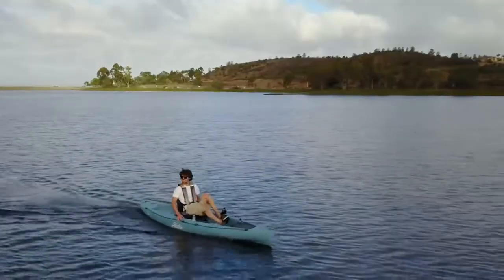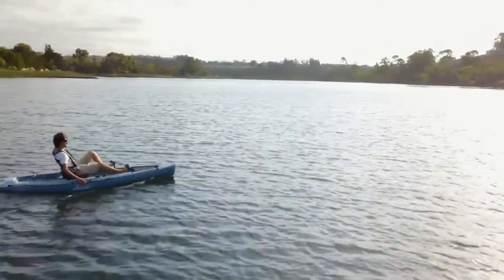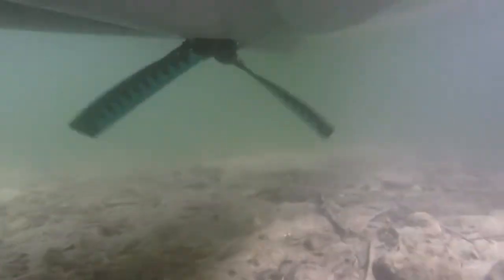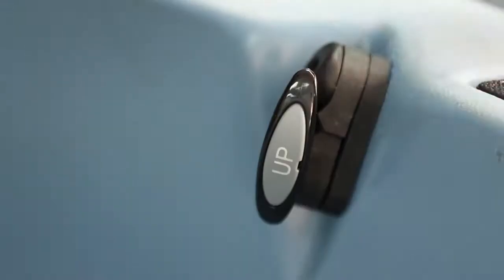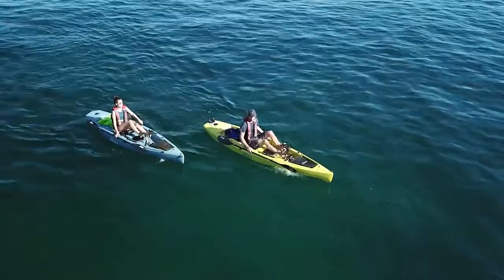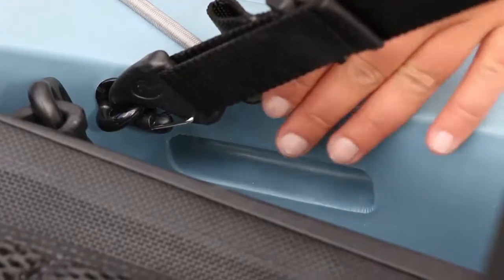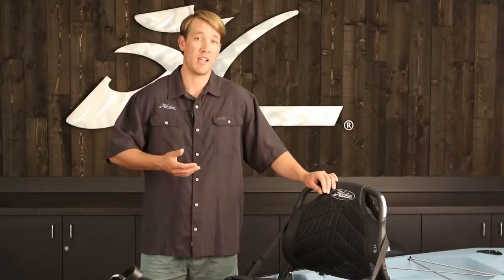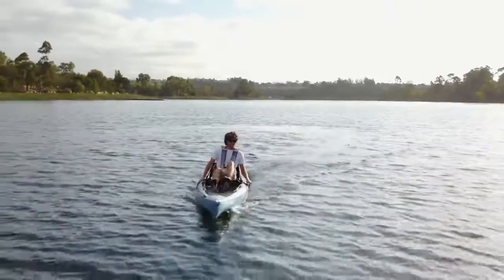Hobie Mirage Compass official walkthrough video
Définissez votre parcours avec le nouveau Mirage Compass, le plus récent ajout à la flotte de kayaks primés de Hobie.
Simplicité définie, son système de pédales MirageDrive éprouvé avec Glide Technology vous permet de vous déplacer facilement dans l'eau. Équipé d'un siège en maille respirantes, une stabilité maximale et un cockpit surdimensionné et une plate-forme pour la station debout. Un rayon de braquage rapide le rend agile dans les endroits étroits, mais capables de survoler librement l'eau de façon furtive.

Set your course with the new Mirage Compass, the newest addition to Hobie’s fleet of award-winning kayaks.
Simplicity defined, its time-tested MirageDrive pedal system with Glide Technology moves you easily through the water. Outfitted with a breathable mesh seat, Maximum stability and an oversized cockpit and flat deck for standing. A sharp turning radius makes it nimble in tight quarters, yet able to speed over open water in stealthy fashion.